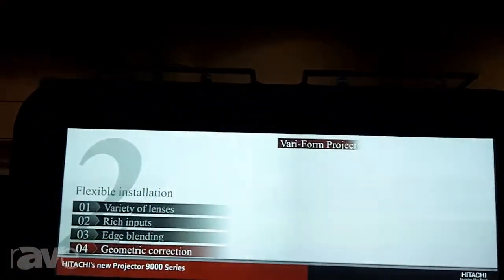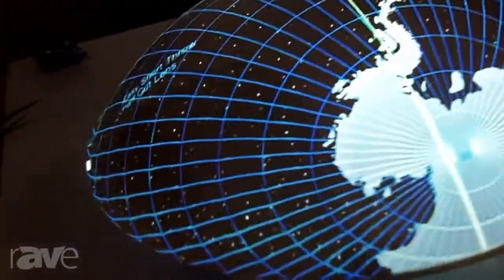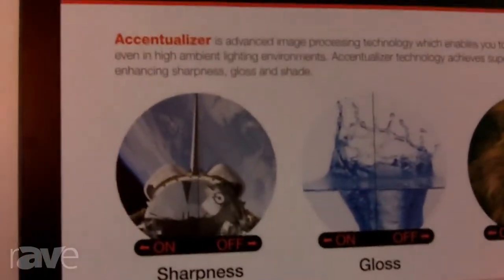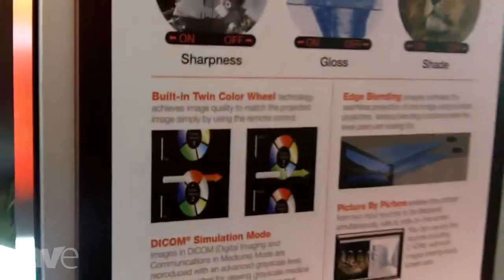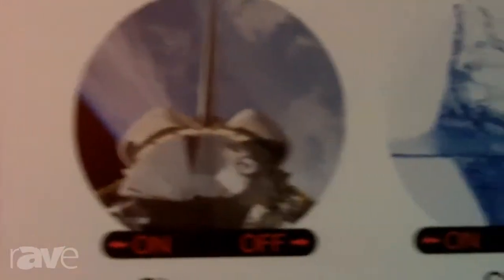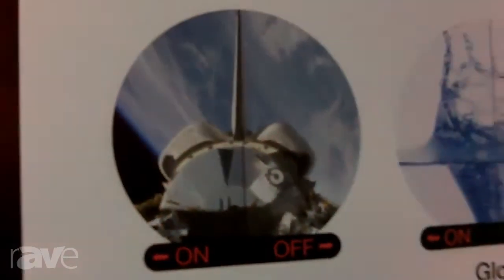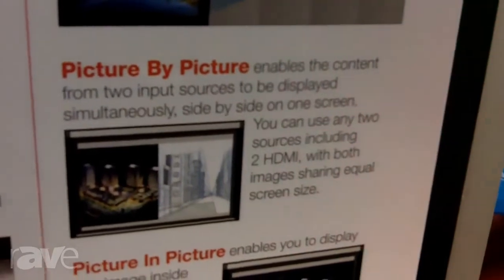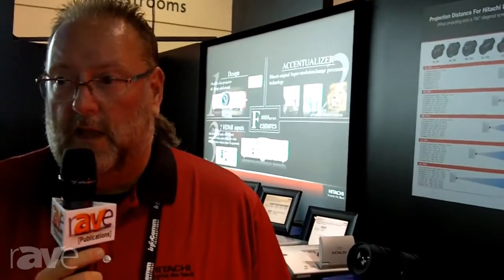InfoComm 2013: Hitachi Introduces the 9000 series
Hitachi Introduces the 9000 series